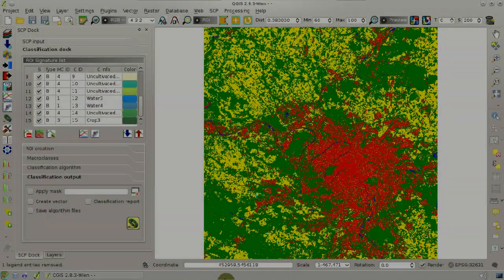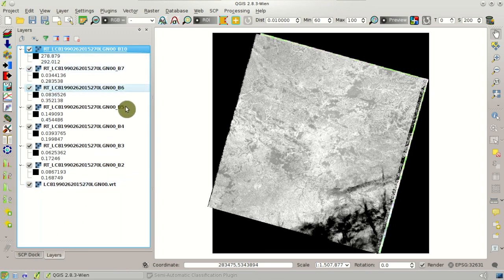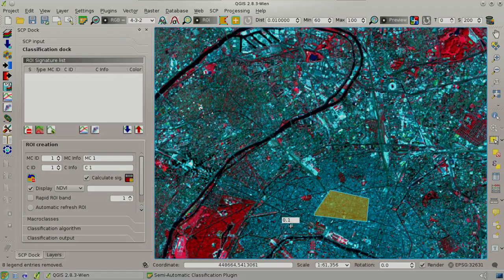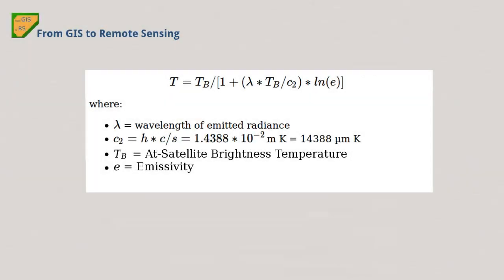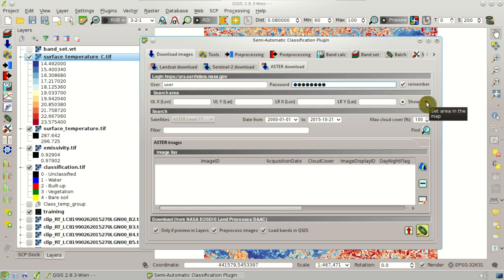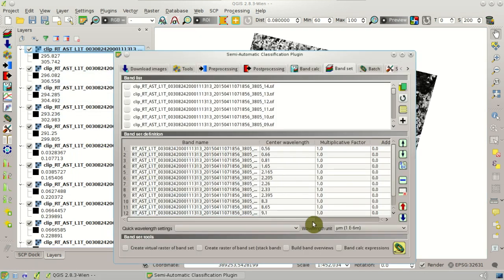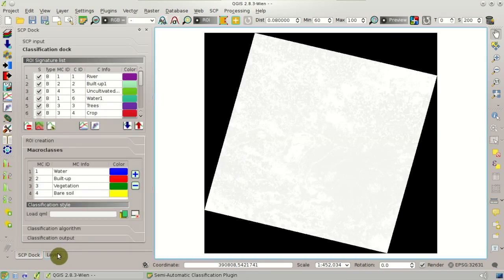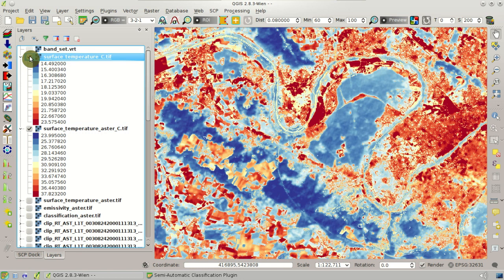Estimation of Land Surface Temperature with Landsat and ASTER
Tutorial about the estimation land surface temperature using Landsat Satellite and ASTER Satellite images using the Semi-Automatic Classification Plugin (SCP) for QGIS.

Landsat data available from the U.S. Geological Survey.
The ASTER L1T data products are retrieved from the online Data Pool, courtesy of the NASA Land Processes Distributed Active Archive Center (LP DAAC), USGS/Earth Resources Observation and Science (EROS) Center, Sioux Falls, South Dakota,

Tutorial melody by Luca Congedo